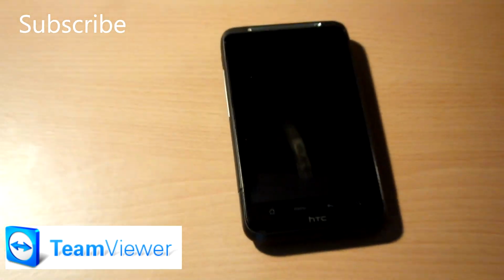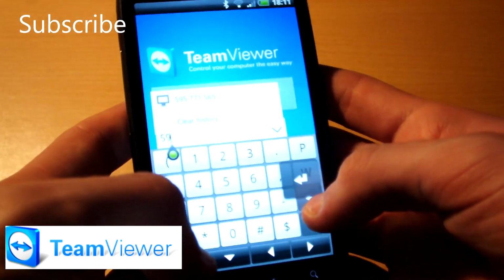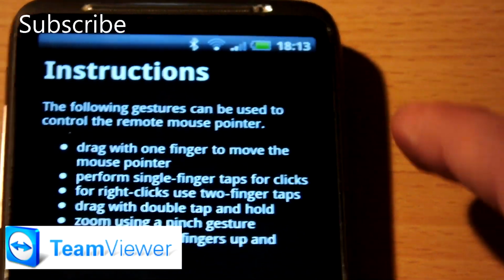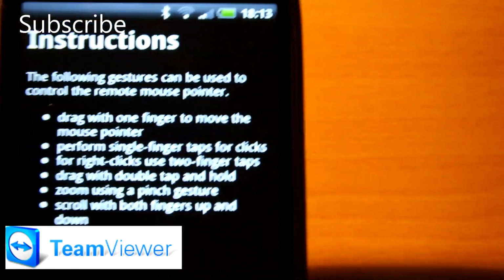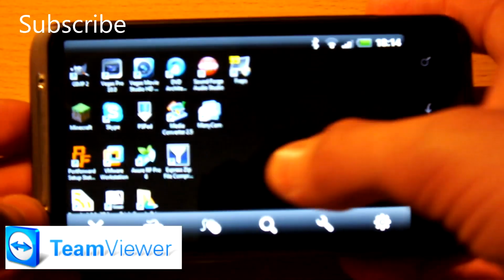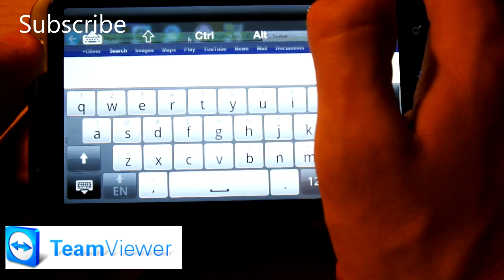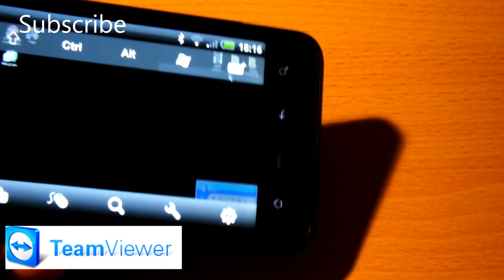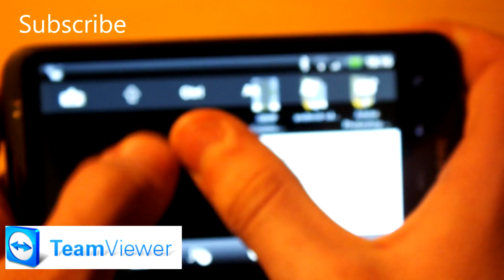TeamViewer 7 Android App Review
So I haven't done one of these in a while so now I have my new phone I thought I would start again. Today's app is Teamviewer the easy way too control your remote PC, For free! I use the desktop and Android on a daily basis to check video uploads or transfer files.

Get TeamViewer 7 Desktop-

Get Teamviewer Android App-

Get Teamviewer IOS App-